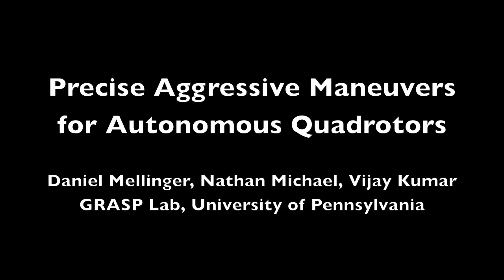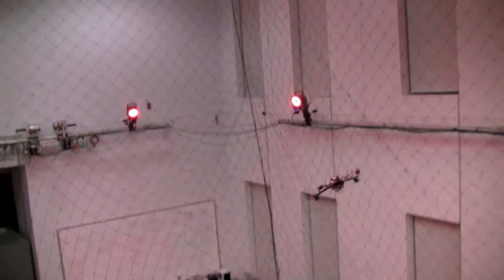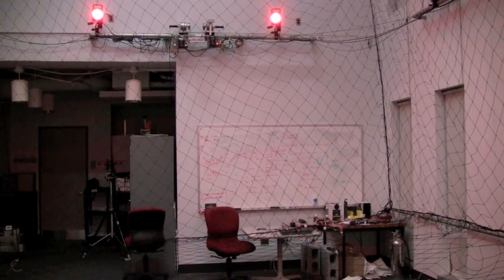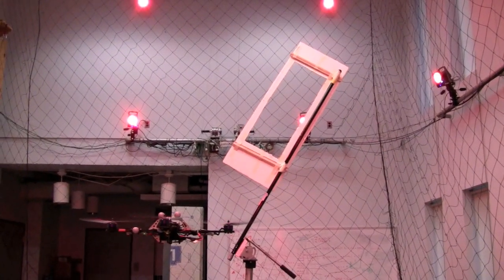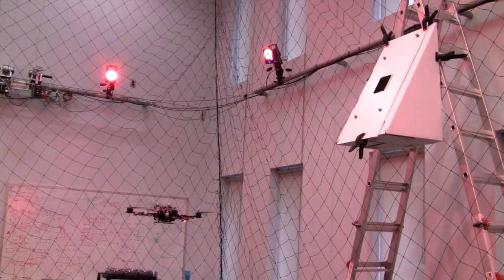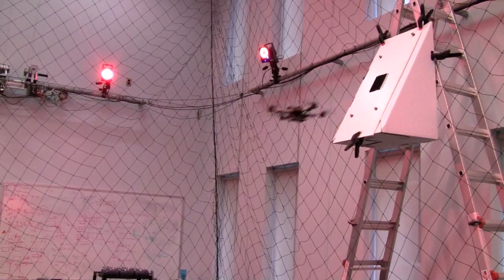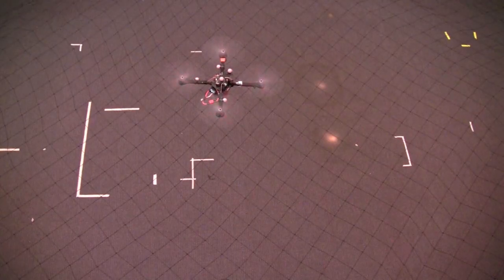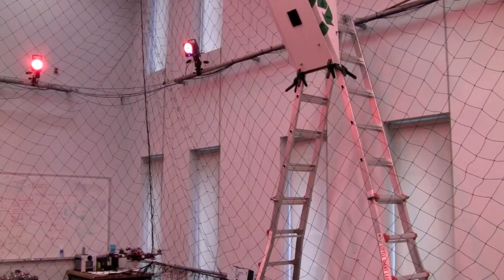Aggressive Maneuvers for Autonomous Quadrotor Flight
Control of precise aggressive maneuvers with an autonomous quadrotor helicopter.  This is a small autonomous Unmanned Aerial Vehicle (UAV).  Demonstrations of flips, flight through windows, and quadrotor perching are shown.  Work done at the GRASP Lab, University of Pennsylvania.